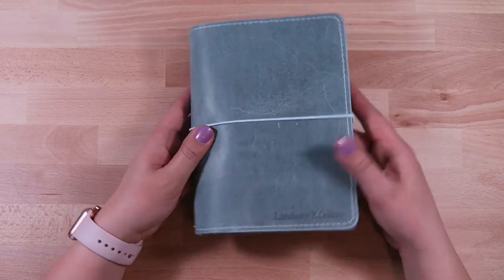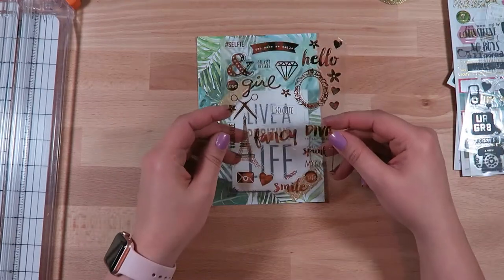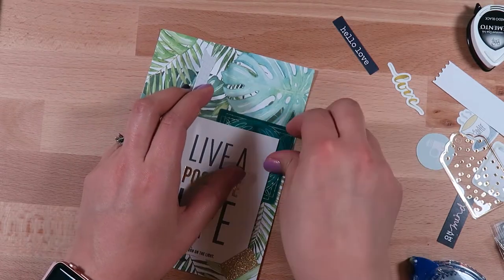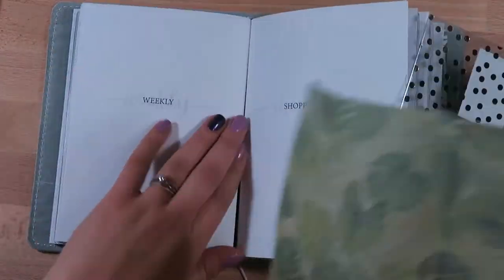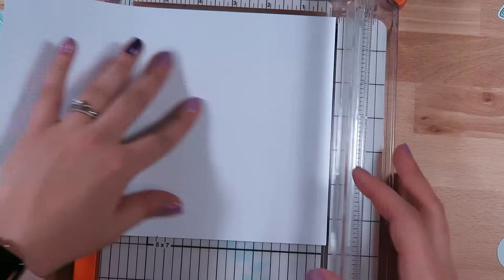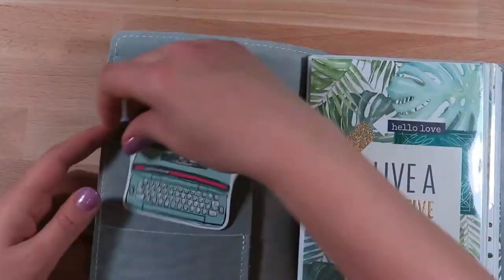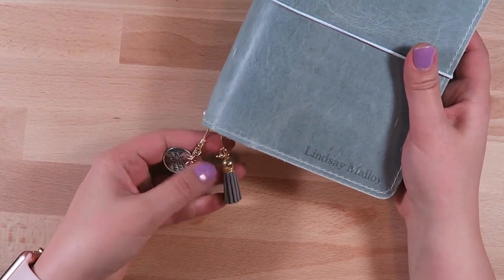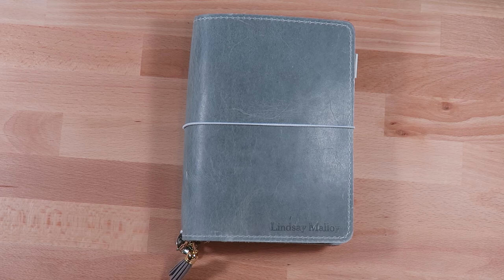B6 Stella Foxy Fix Set Up | Tropical Leaves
3M Glitter Washi